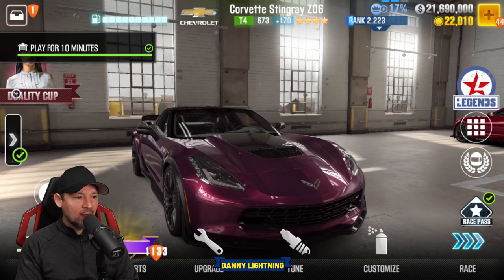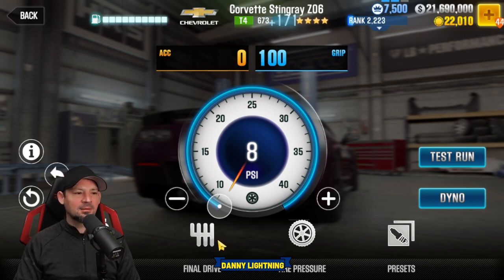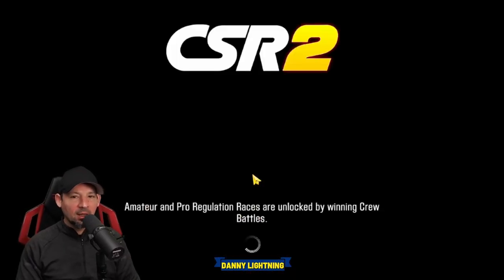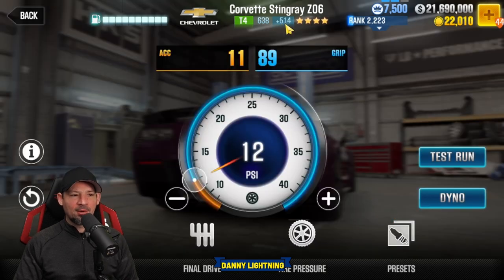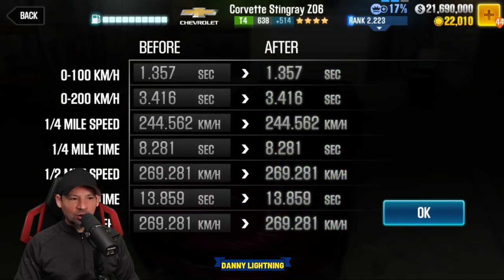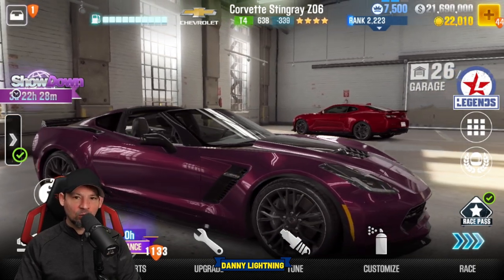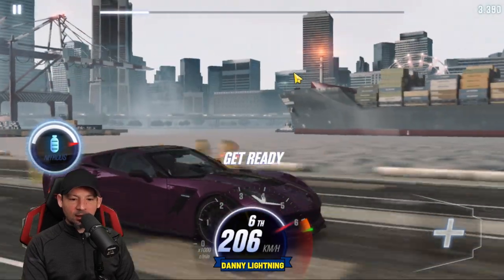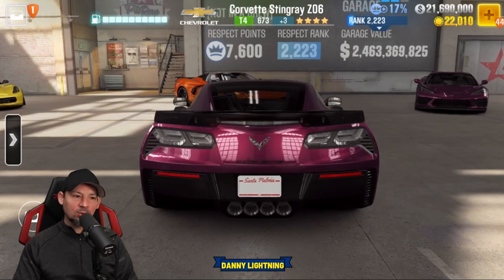CSR2 - Tier 4 Corvette Stingray Z06 Shift Tune Review | Stage 5 and stage 6 | Z06 Max Shift and Tune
-Big thanks to these youtubers. Check them out Thanks